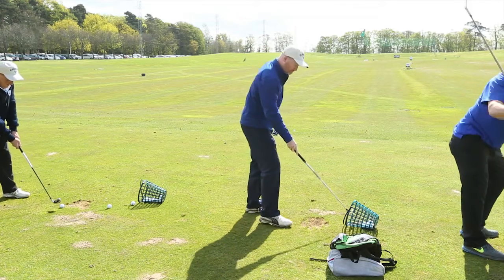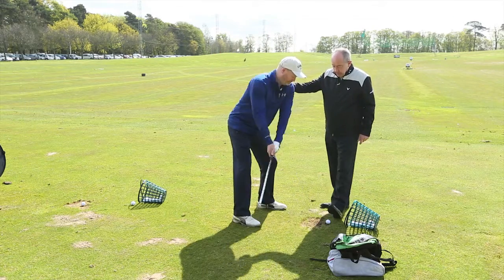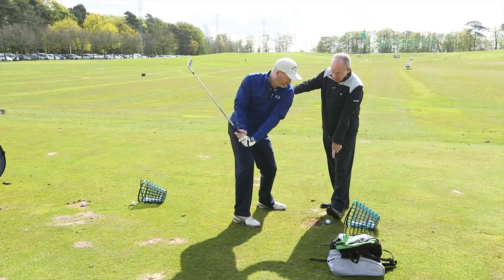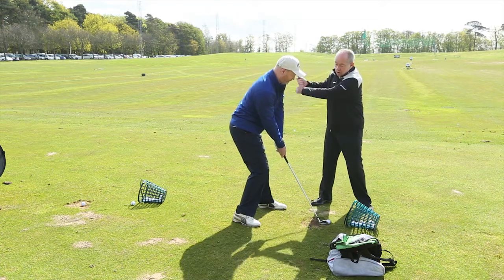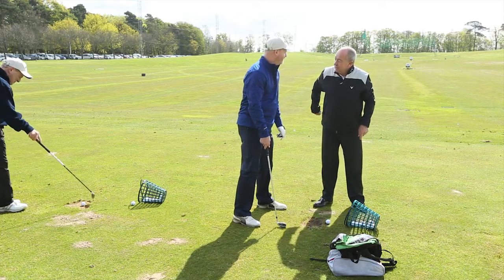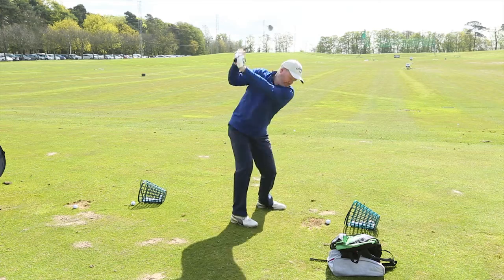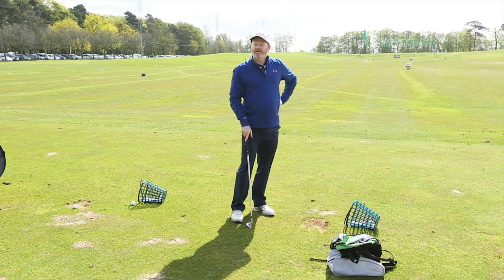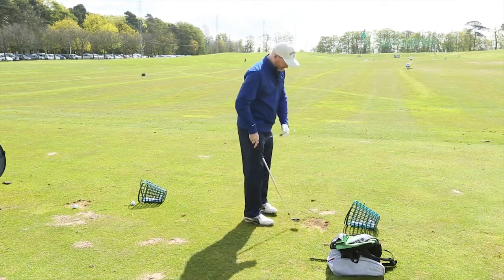Jon Beales lesson with Denis Pugh - Kings of Distance